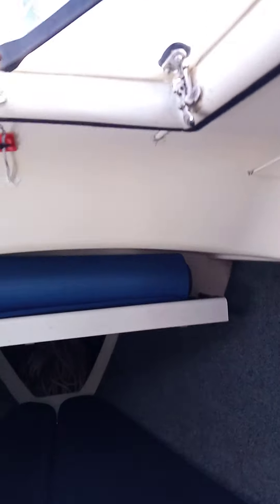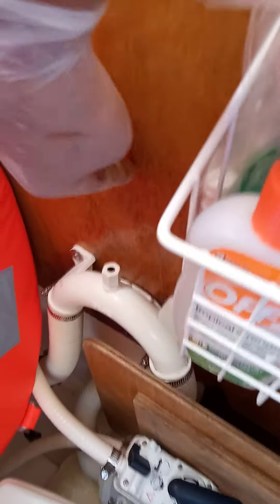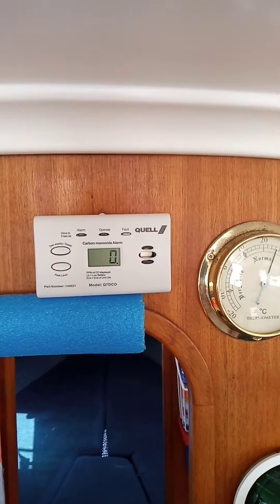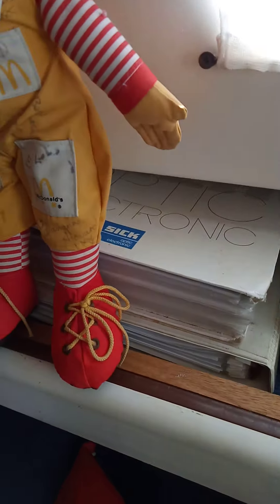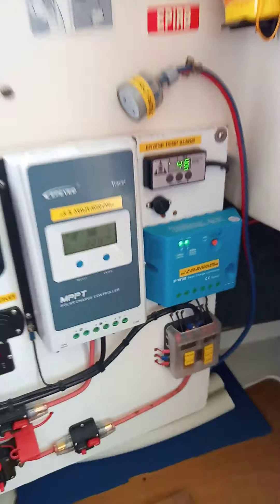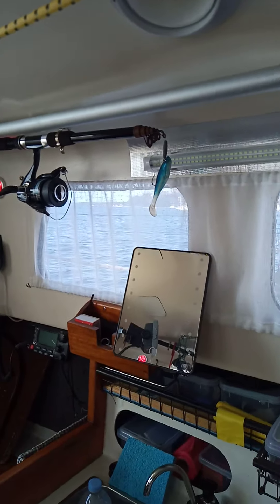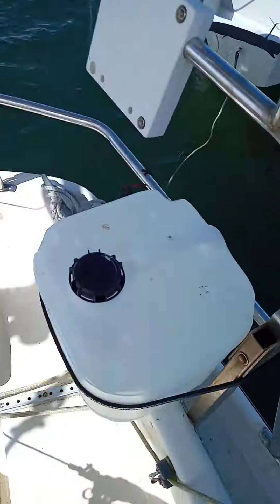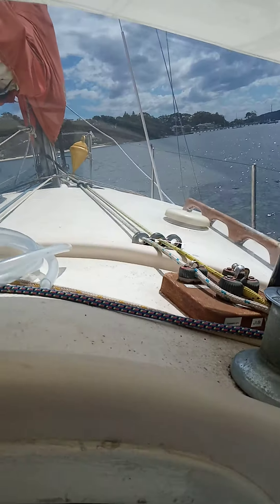an old man's journey to sail solo around the world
For Sale SV Ta' Tikii...